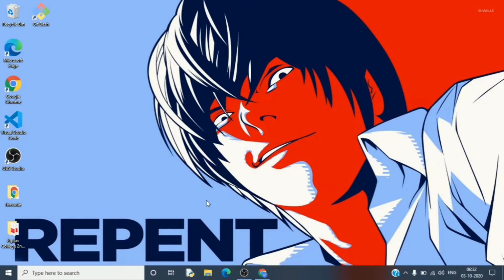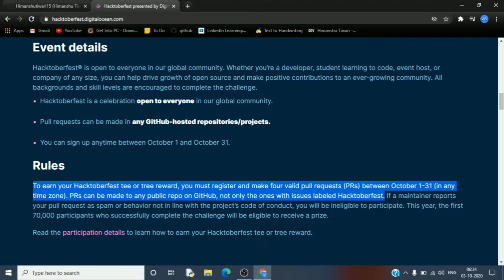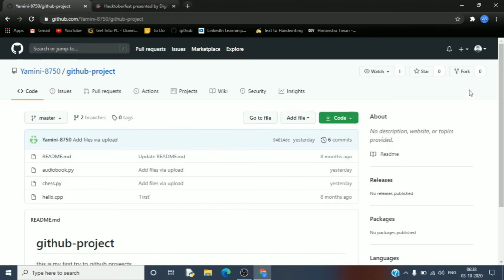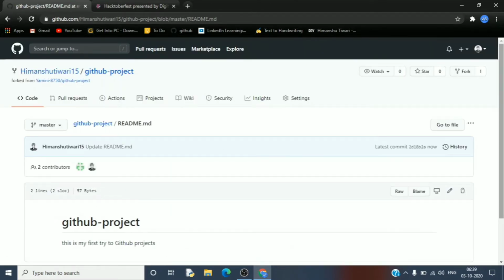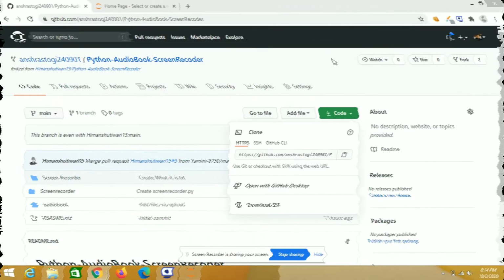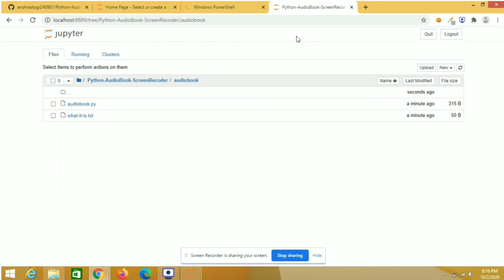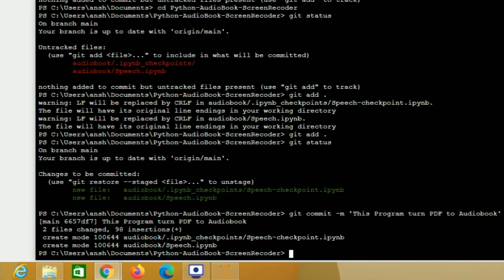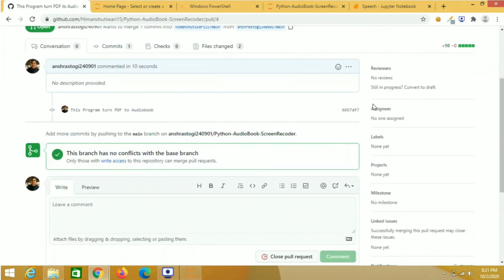Creating Your First Pull Request (PR) with Git and without Git | Hacktober Fest | Open Src | Github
What is Hacktober fest?
- Hacktoberfest 2020 is a month long virtual festival event to celebrate open source contributions presented by Digital Ocean, Intel and DEV. It is the easiest way to get into open source!

Code to use in Git bash -
git clone (repo url)
Jupyter Notebook(anaconda). We call the editor here
 After editing
cd (directory name)
 git status
 git add .

Github Profile -